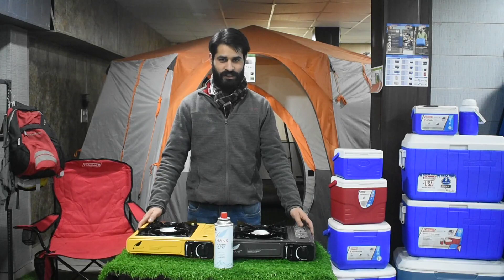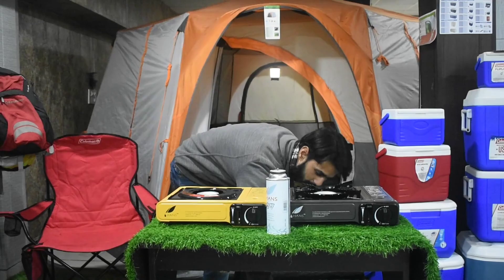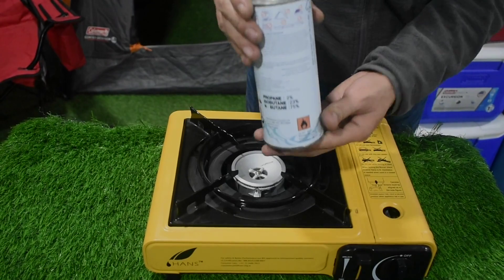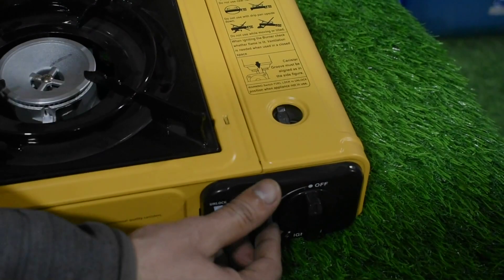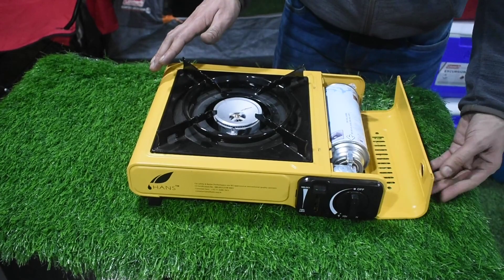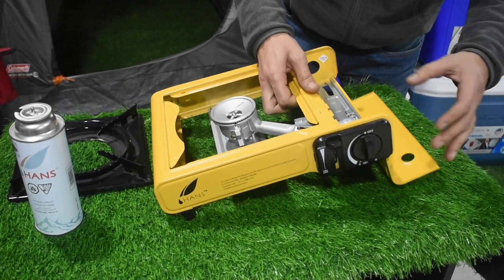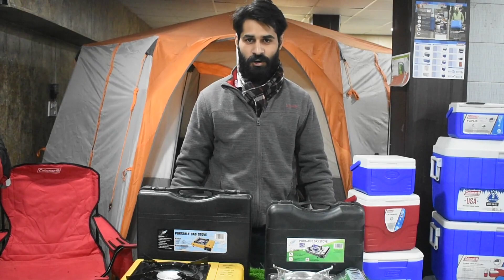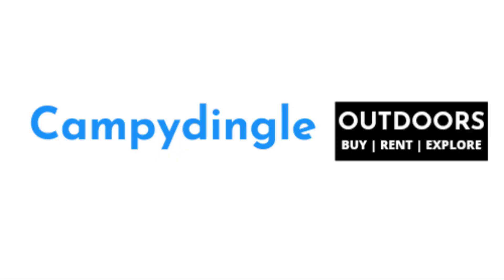Hans 2500 LPG-Butane Portable Camping Stove | Hans Stove Testing and Specifications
Hans 2500 LPG-Butane Portable Family Camping Stove
The best in class, this stove can be used for any car camping trip. Now you can cook your favorite food in the outdoors even if you are alone in the wilderness. The best thing is that you can also connect indoors with your LPG cylinder.

Buy or Rent this stove from our stove or get it online.

Your Outdoor Companion
Buy or Rent all type of Genuine & Reliable Outdoor Gear for your personalized Outdoor Experience.
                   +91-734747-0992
Follow us in Instagram, Facebook and Google @campydingle